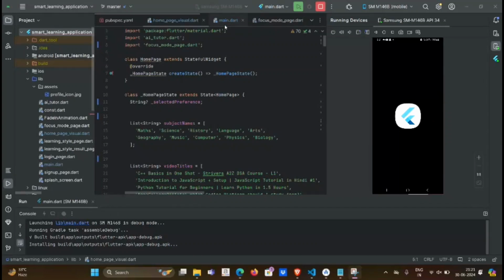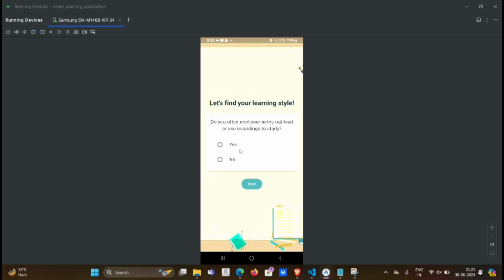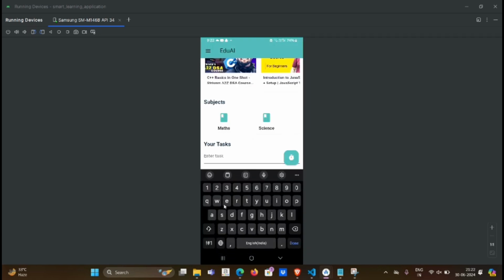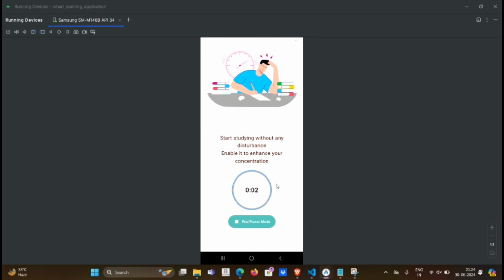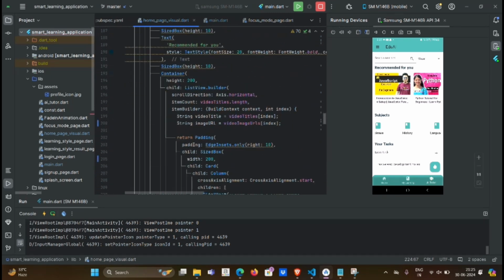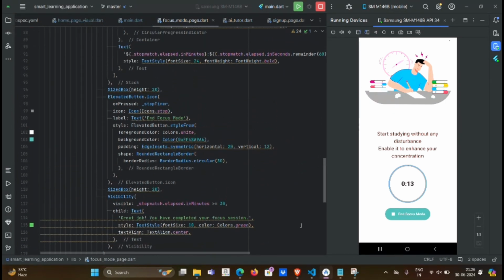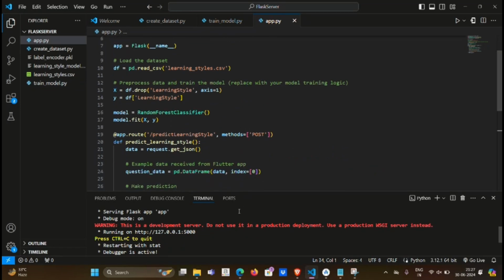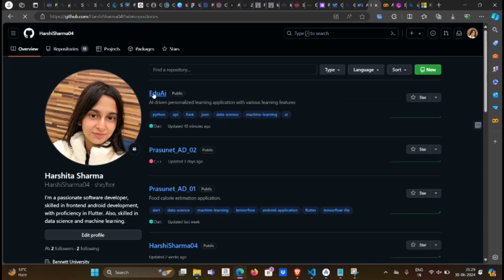EduAI - AI driven personalized smart learning platform